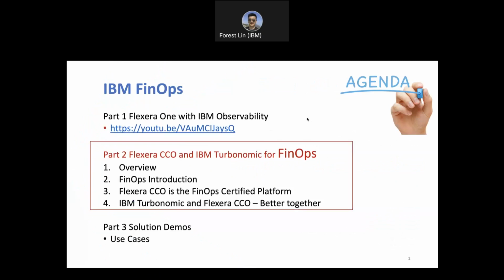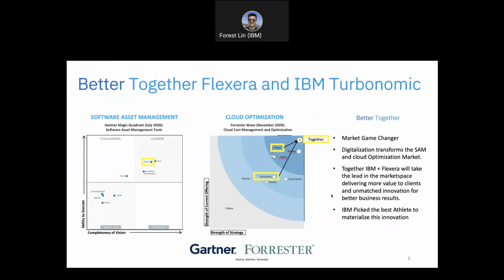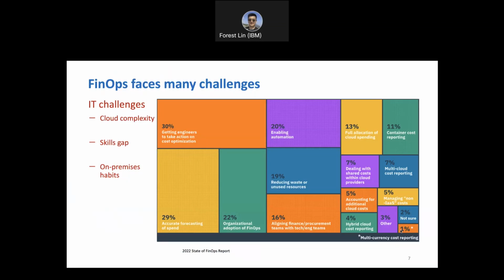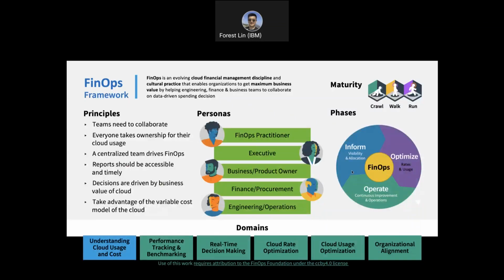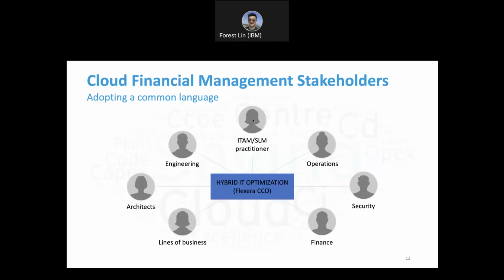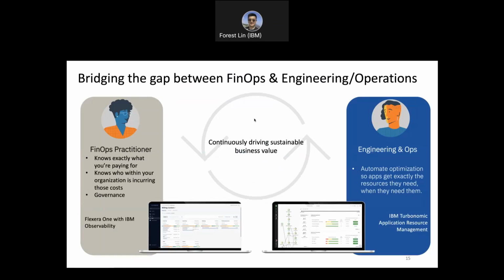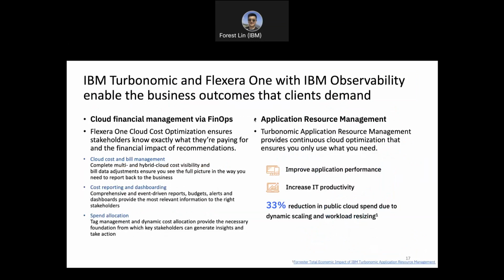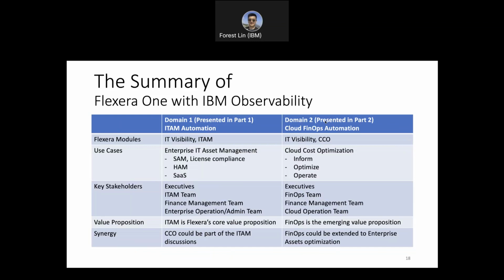IBM FinOps Part 2: Flexera CCO & IBM Turbonomic For FinOps Automation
IBM FinOps Part 2: Flexera CCO & IBM Turbonomic
For FinOps Automation